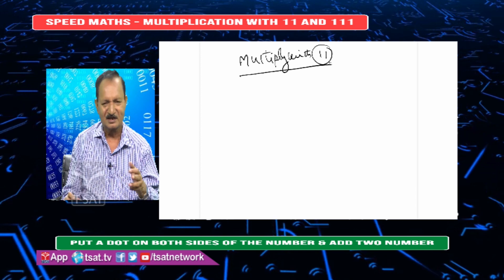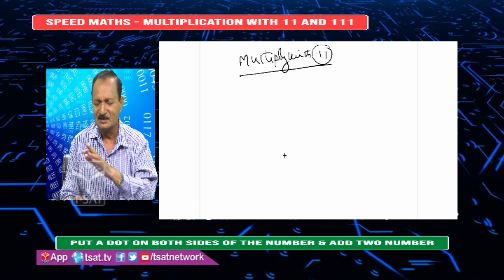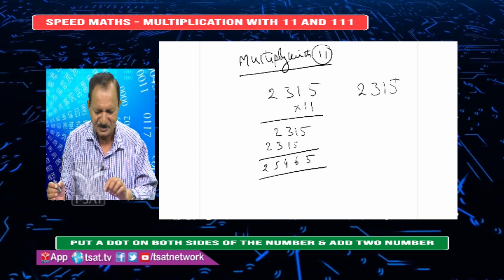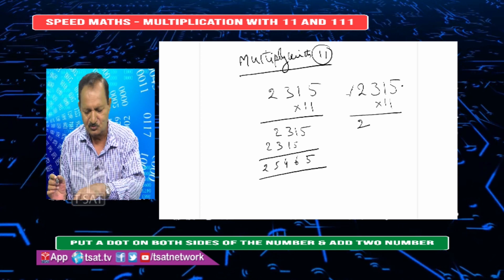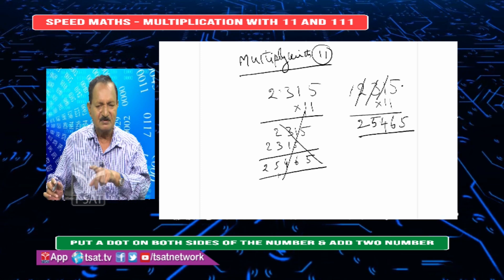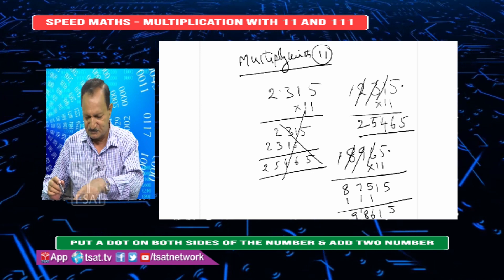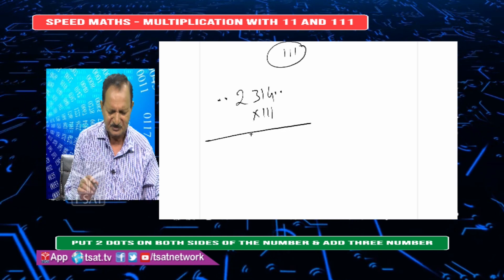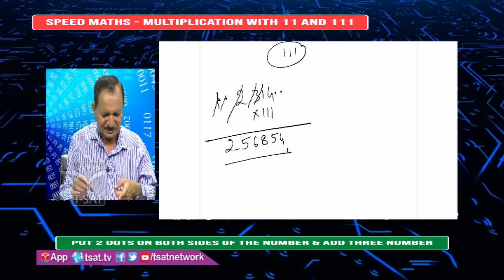SPEED MATHS || Multiplications - Multiplication with 11 & 111 || S.V.R.K. Reddy || SEASON - I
SoFTNET T-SAT || SPEED MATHS || Multiplications - Multiplication with 11 & 111 || S.V.R.K. Reddy || SEASON - I